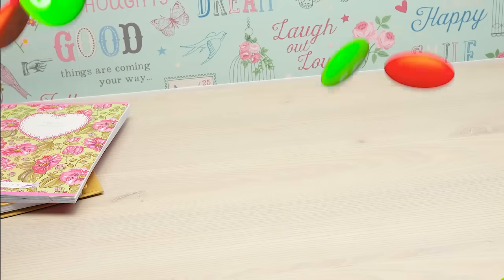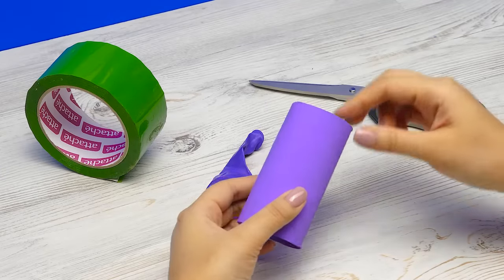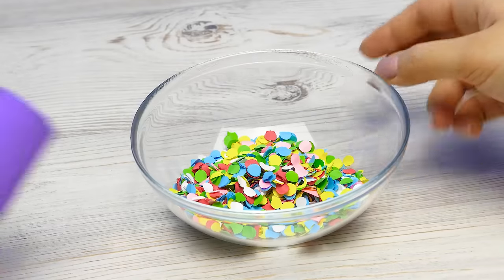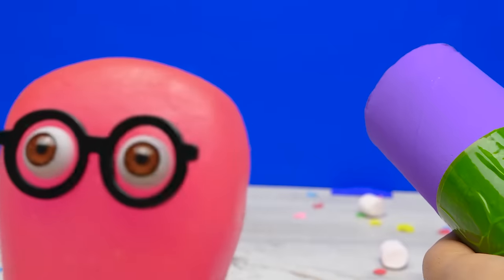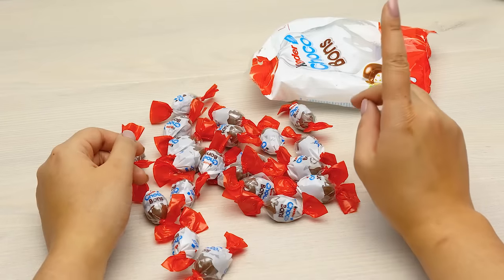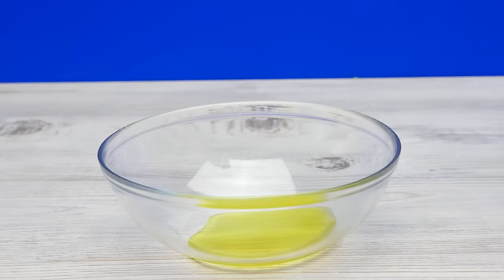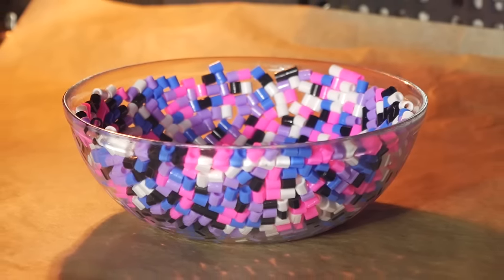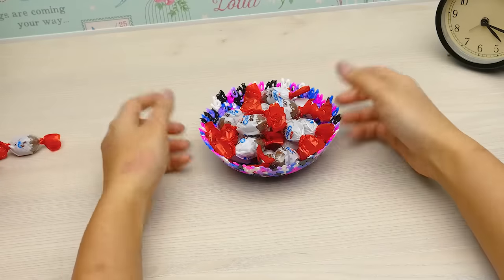Slick Slime Sam and LOAD OF FUN CRAFTS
Enjoy the wild adventures of Slick Slime Sam all in one video! Just sit back and relax.

10:25 - Slime Sam is making a craft all by himself!
18:15 - "Wrecking Ball" Slime Sam REMIX (you'll never guess how it ends...)
20:48 - Slime Sam and very suspicious snow